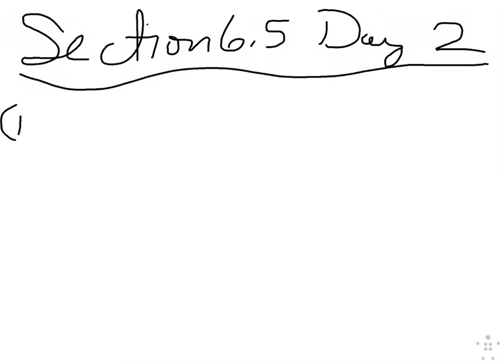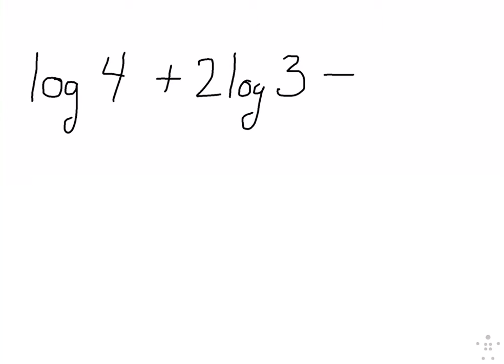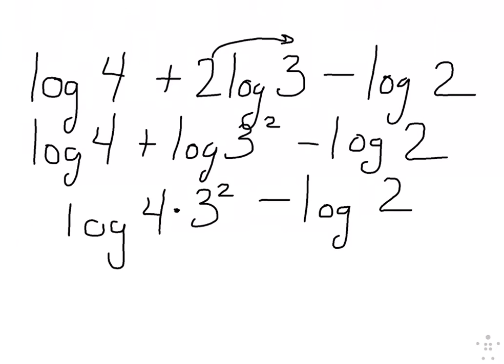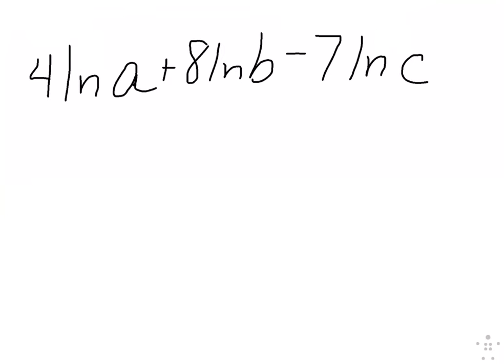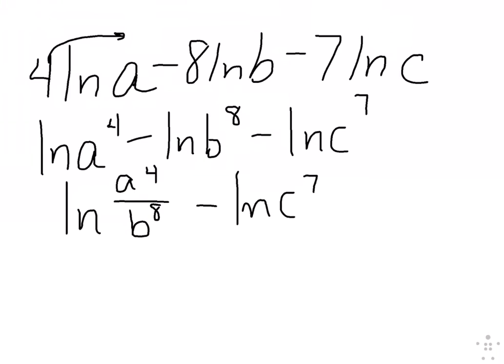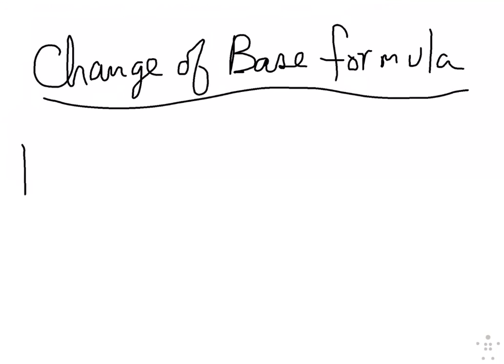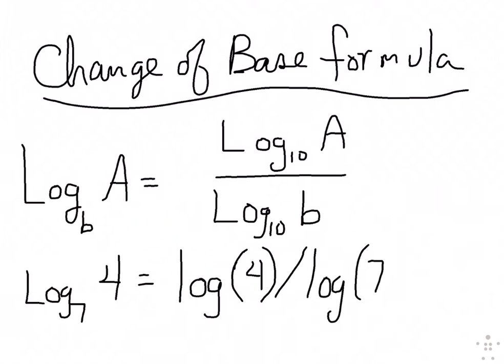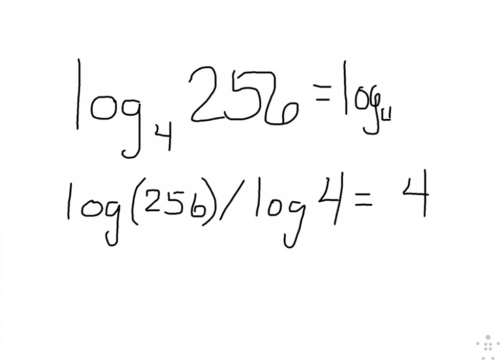Section 6.5 Day 2 - Condensing the Laws of Logarithms - Algebra 2